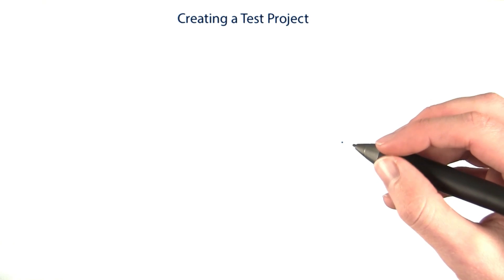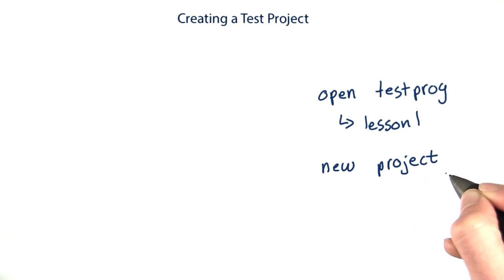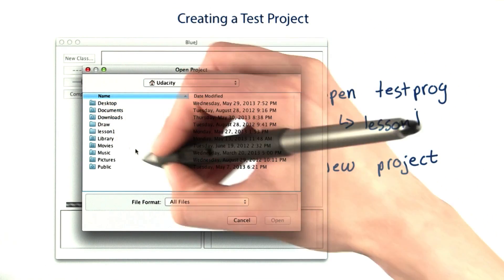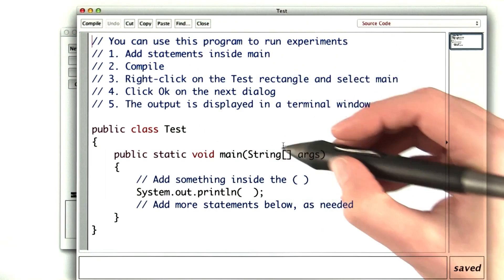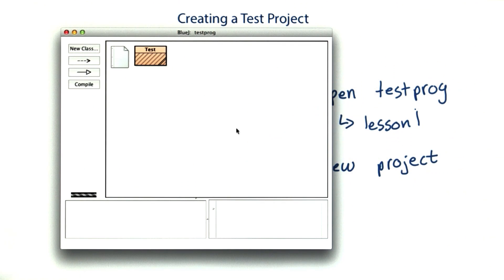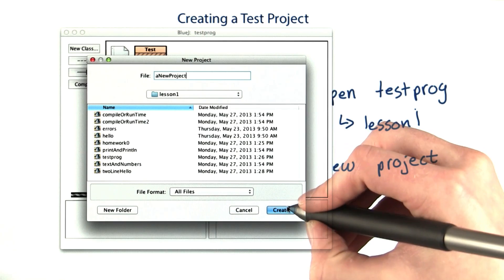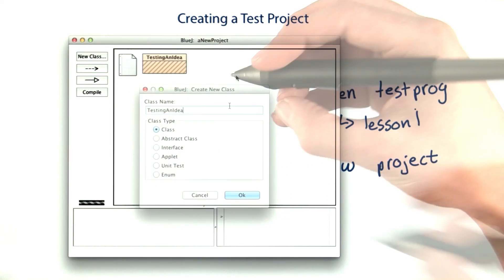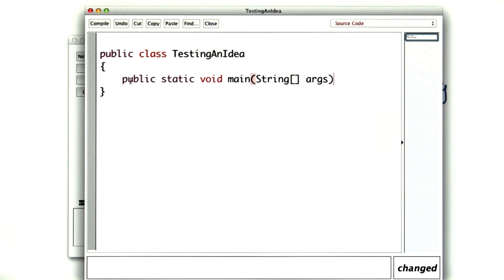Creating a Test Project - Intro to Java Programming